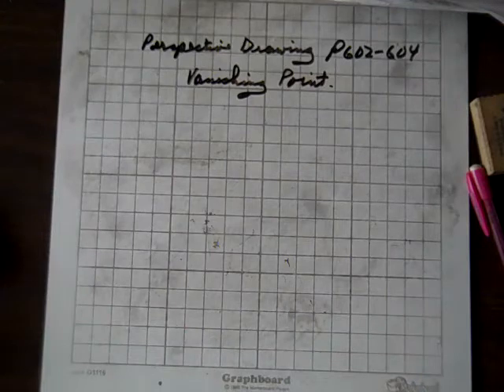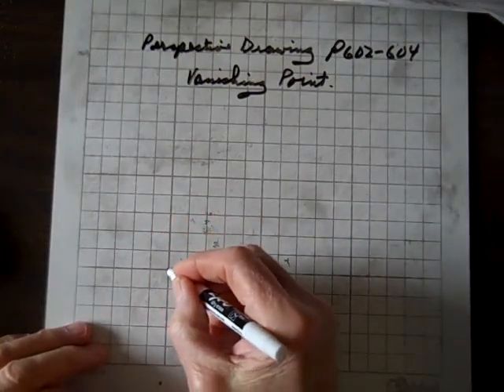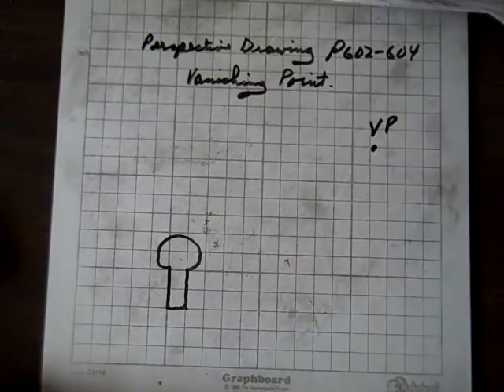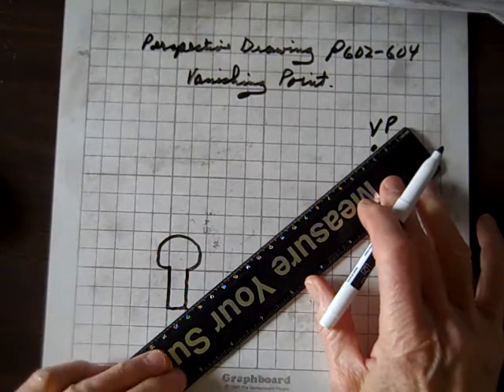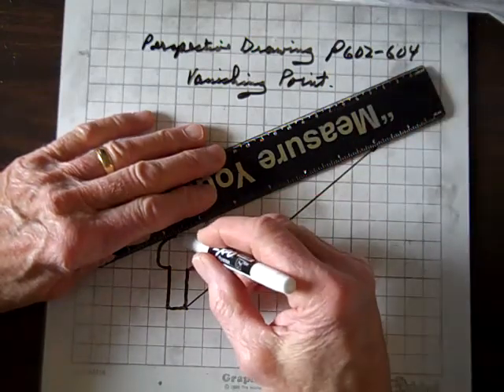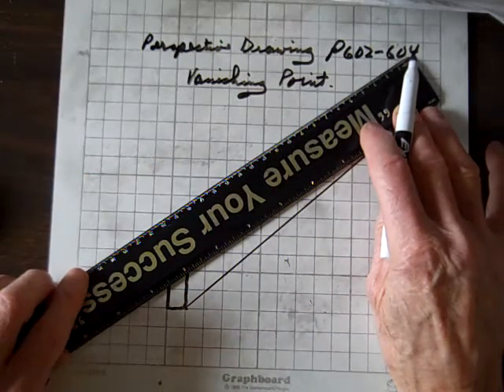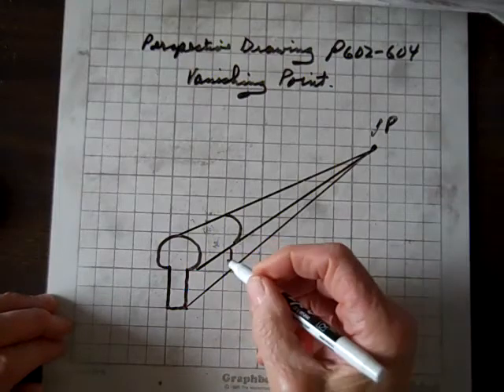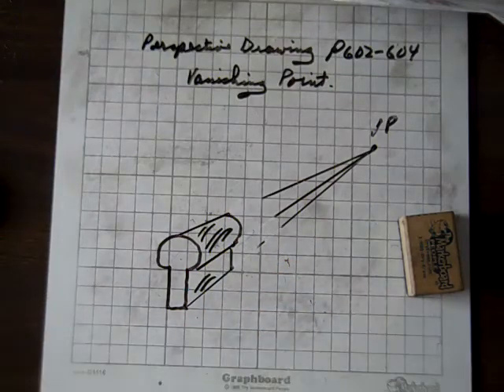Contemporary Math Perspective Drawing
Make a perspective drawing.